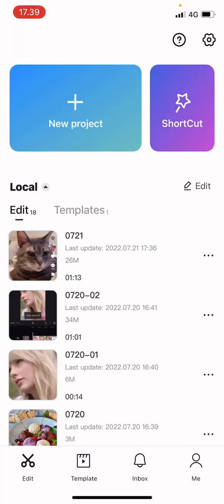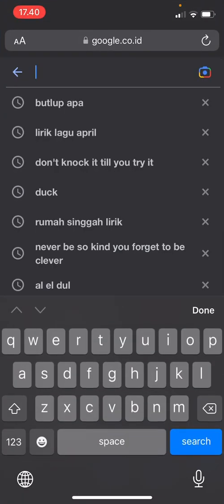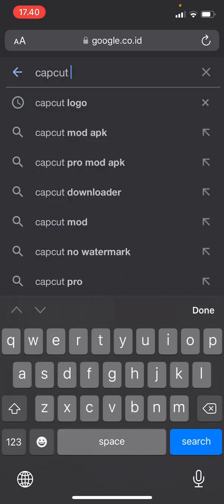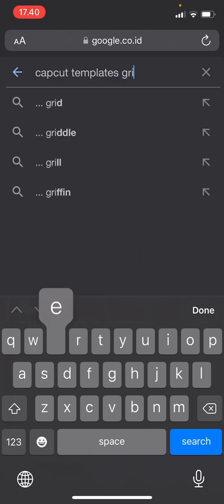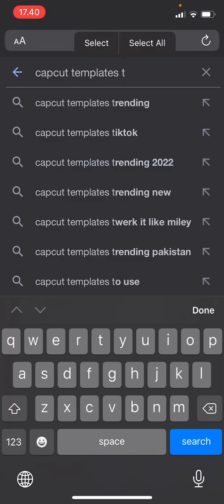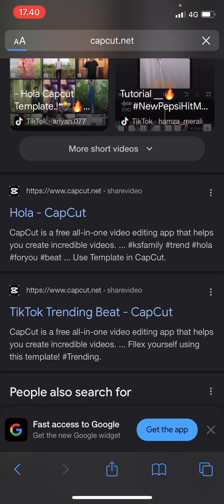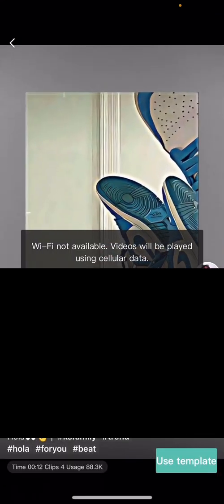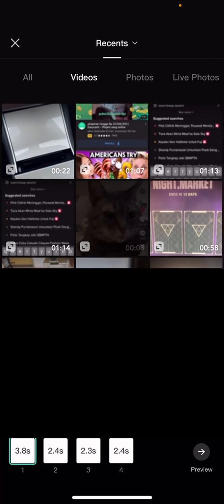How To Use CapCut Templates When You Don't Have Template Button NEW UPDATE July 2022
Want to use CapCut templates when you don't have the template button? Here's how you can do that.